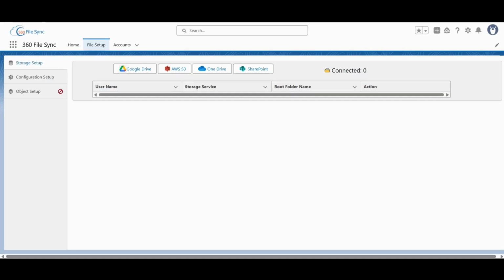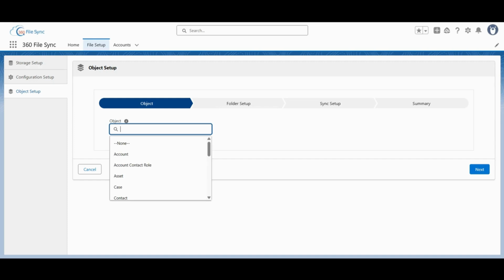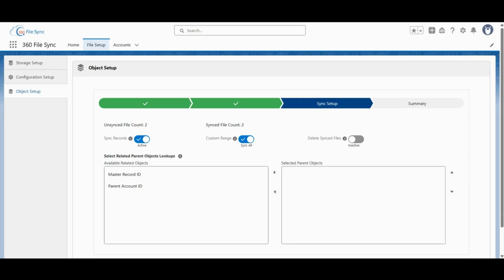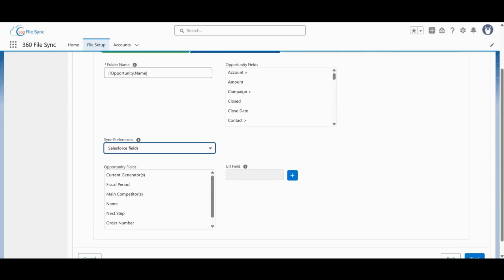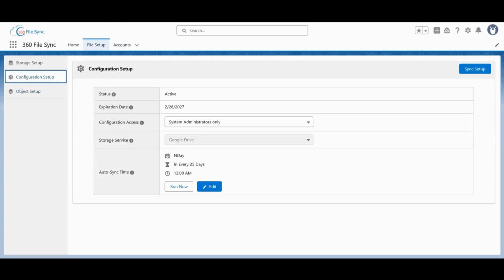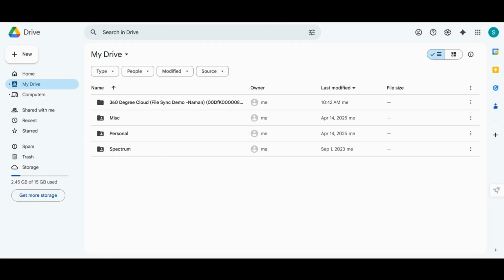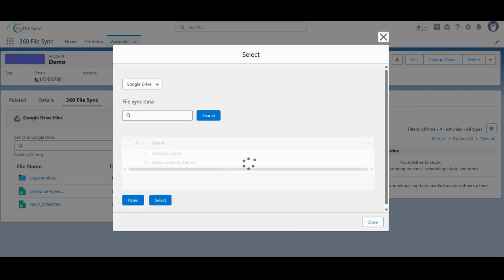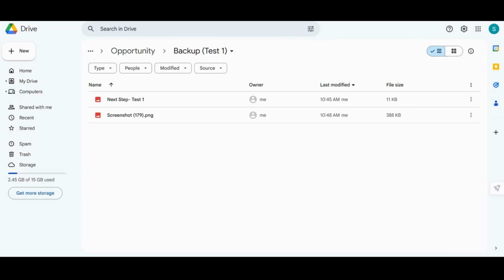360 FileSync – Product Demo | Salesforce File Management and Cloud Integration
This video is a complete walkthrough of 360 Degree FileSync, a Salesforce-native file management solution that connects your org with external cloud storage platforms like SharePoint, Google Drive, OneDrive, AWS S3, and SFTP — without consuming Salesforce storage.

You'll learn how to install, integrate, and automate your document workflows inside Salesforce.

Timestamps:

00:00 – Introduction
00:30 – Connect Google Drive / Cloud Storage Setup
01:00 – Folder & File Structure Setup
02:30 – Parent-Child Folder Hierarchy
03:30 – Manual File Sync Test
03:45 – Auto-Sync Demonstration
05:25 – Remote Access: Cloud Folder Mirror View
06:00 – 2-Way Sync Preview
06:35 – Wrap-Up & Summary

Key Features:

Real-time syncing with external cloud storage

Zero Salesforce file storage usage

Multi-cloud access and file search

Metadata tagging for enhanced file discovery

No-code automation for uploads, exports, and syncs

Enterprise-level permissions and reporting

Ideal for industries like finance, healthcare, manufacturing, and teams looking to streamline file access, cut storage costs, and improve document workflows.

Need a personalized demo, trial access, or implementation support? Reach out to our team today.